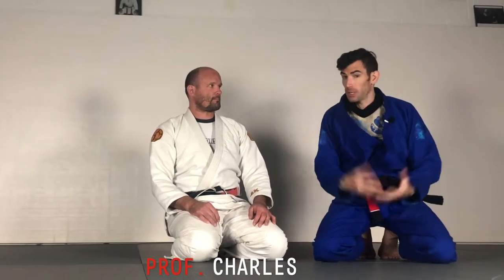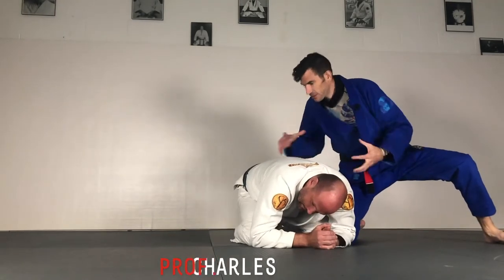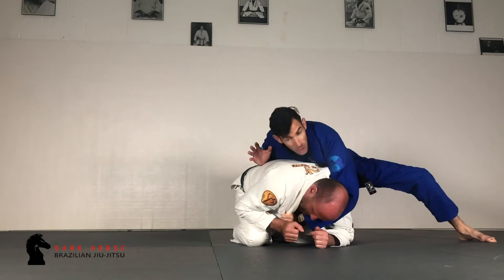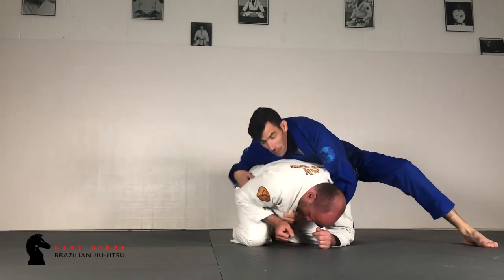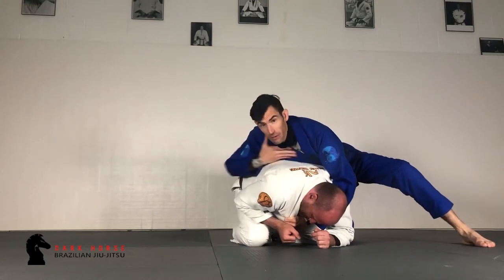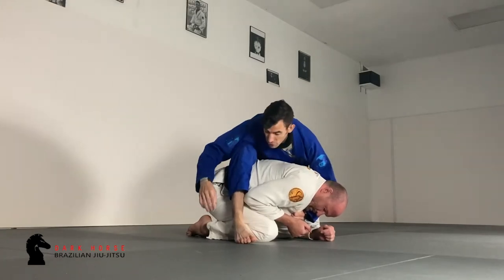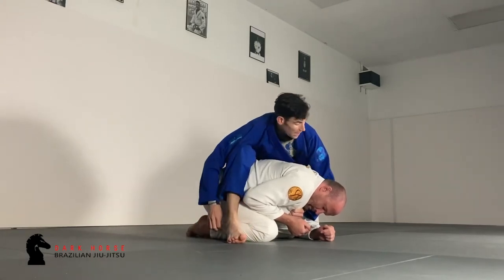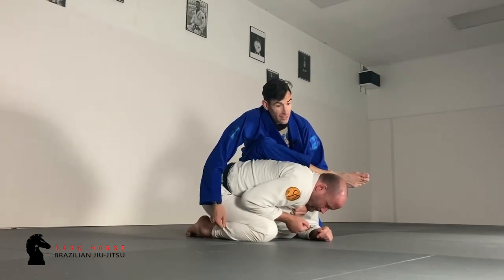Turtle Soup: Roll Through Bow & Arrow Choke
Rip apart someone’s defensive shell with this wicked technique